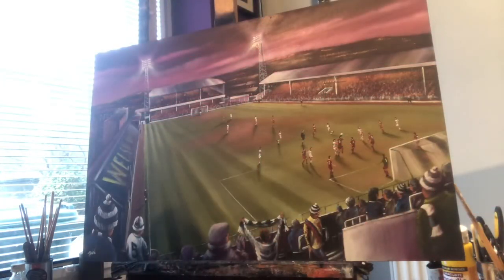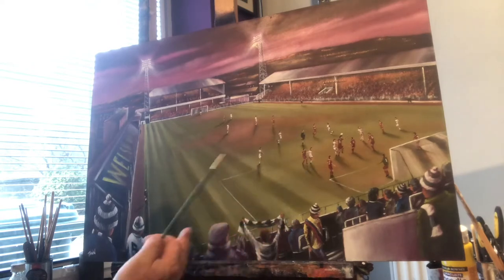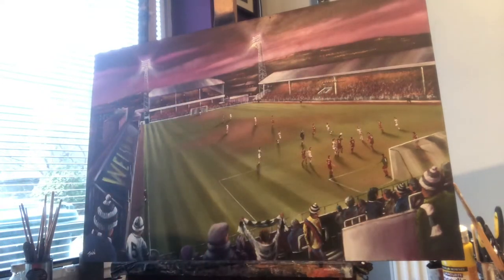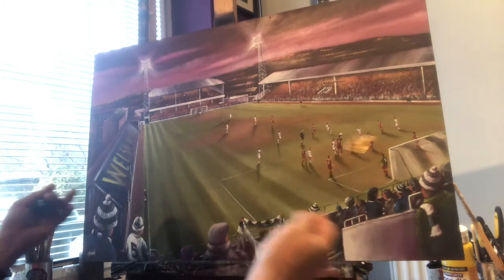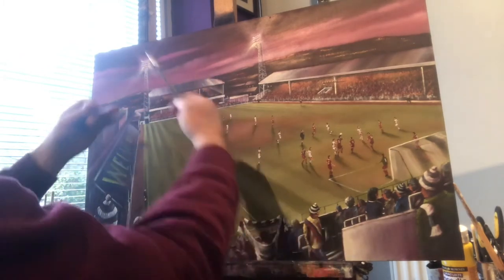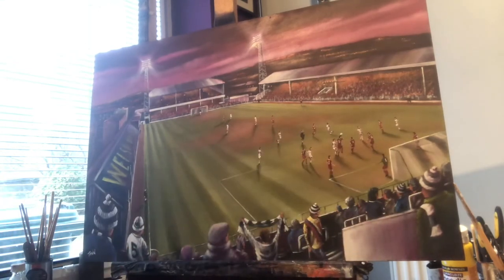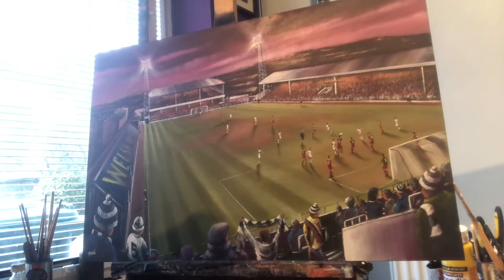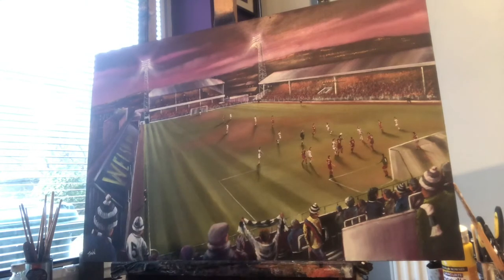Vetch Field Swansea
What a delightful experience being able to paint their old stadium